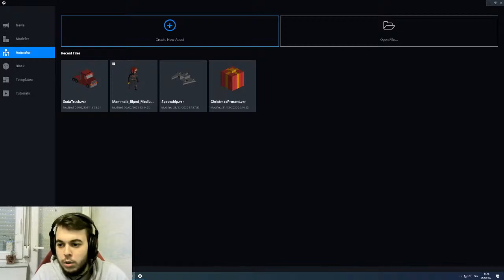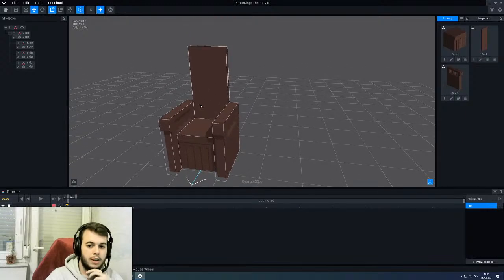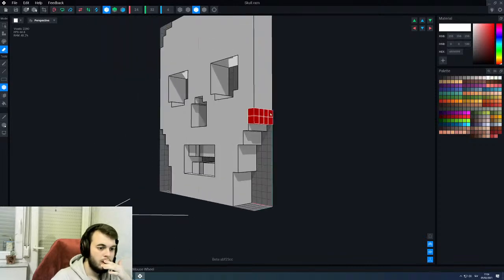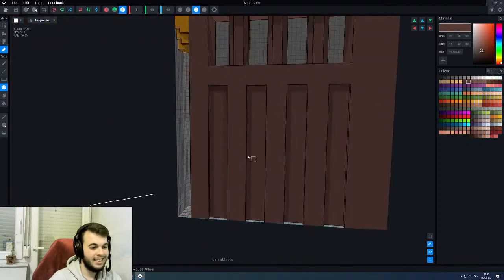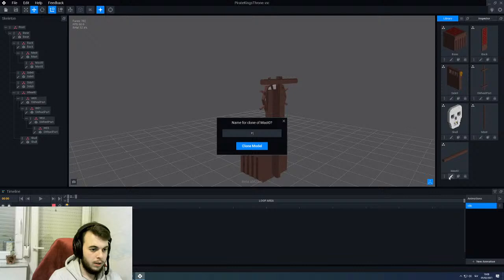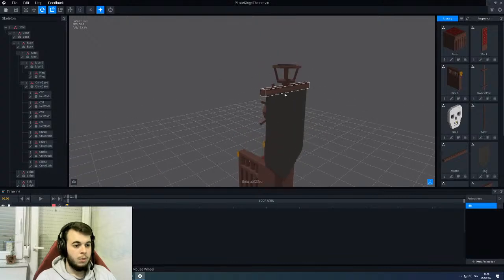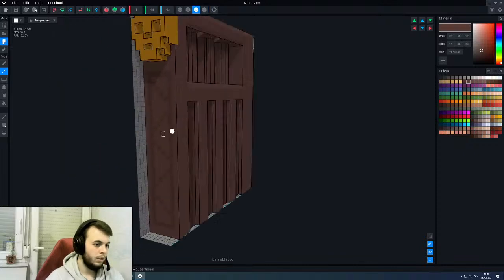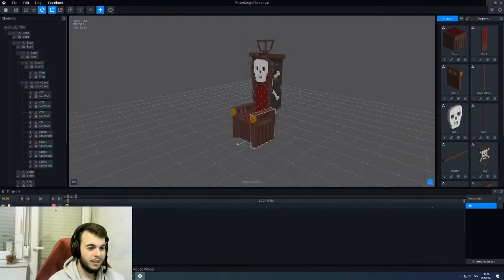Throne of the Pirate King - TSB Livestream #1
Welcome to my stream 😊.